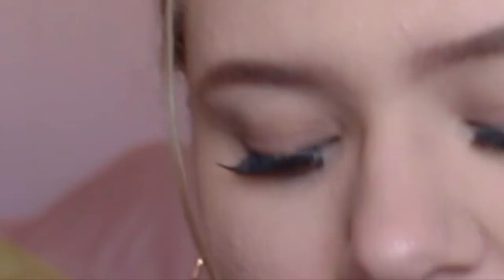My Skincare Routine!! [ How I Cleared My Skin]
Here's my morning and night skincare routine where I put products on my face to take care of it and feel like I have my life together more than I actually do.

Products mentioned:
Youth To The People Superfood Cleanser
Drunk Elephant Protini Polypeptide Moisturizer
Mario Badescu Facial Spray
Makeup Eraser
Dark Angels Face wash
Birth Of Venus Face Mask
Glam Glow SUPERMUD Mask